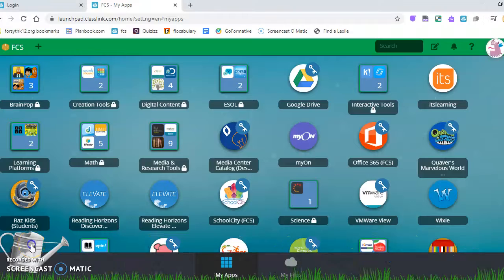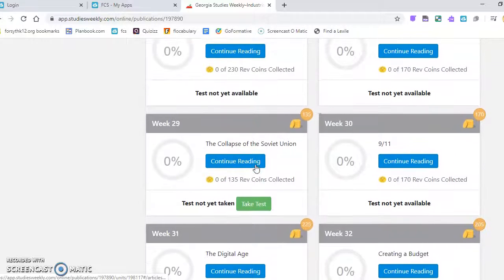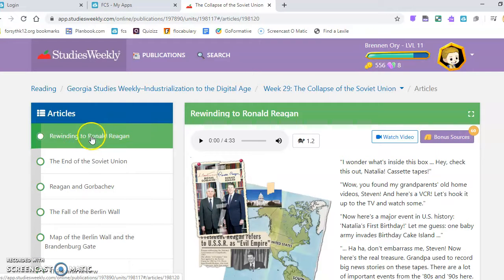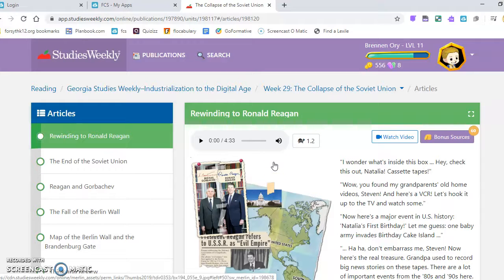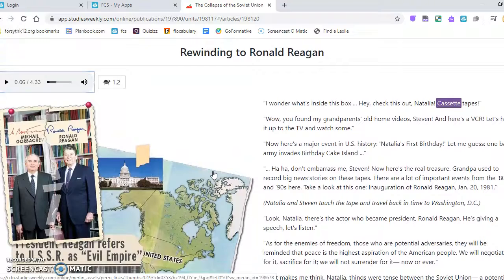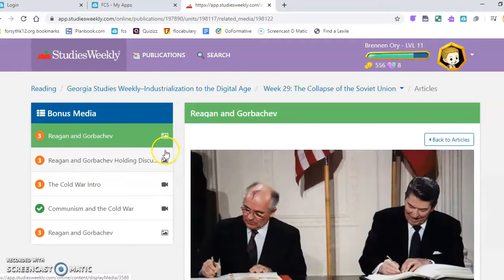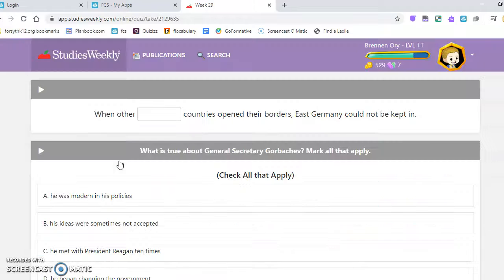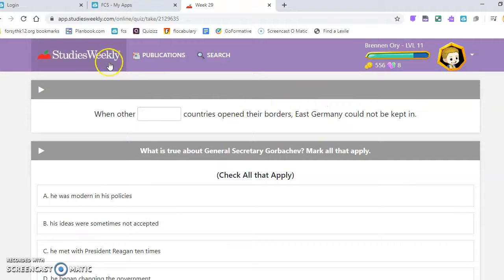Social Studies Weekly Directions (4-20)